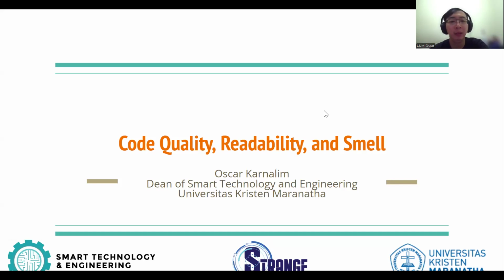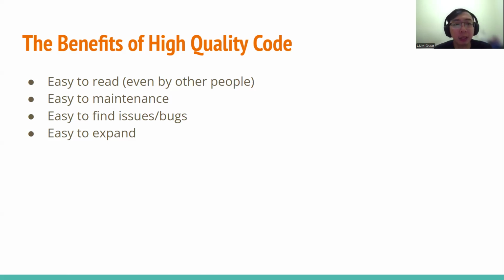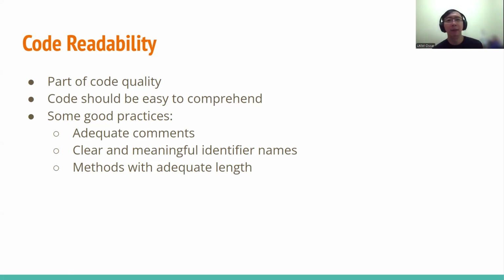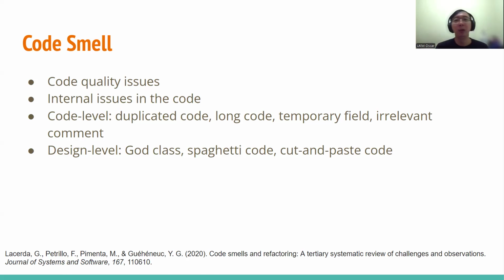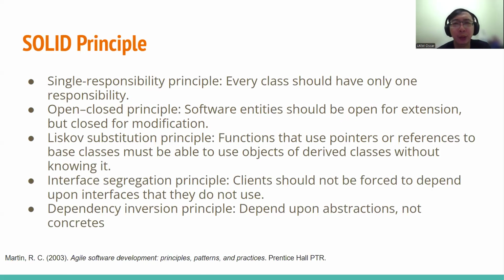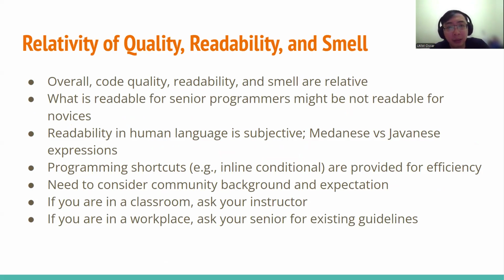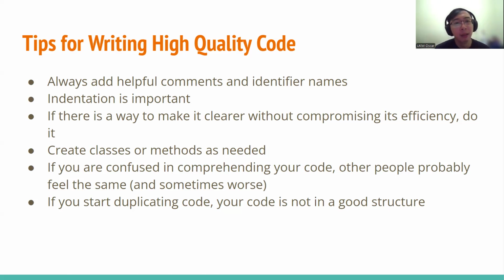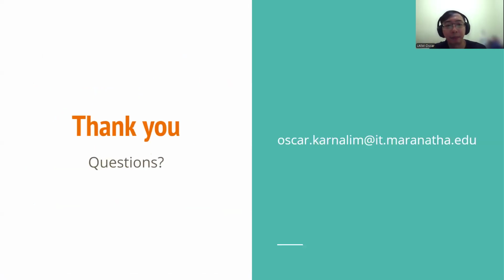Code Quality, Readability, and Smell (INSPECT, Universitas Negeri Padang)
This presentation covers code quality, readability, and smell on INSPECT webinar hosted by Universitas Negeri Padang. Enjoy!